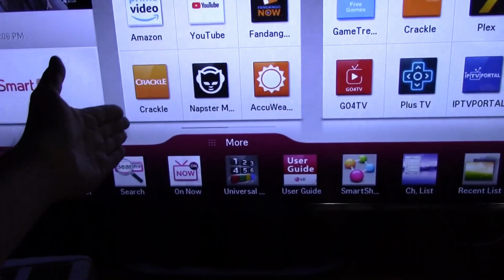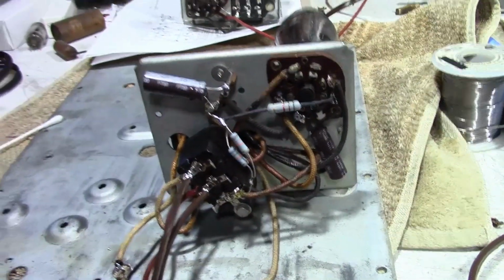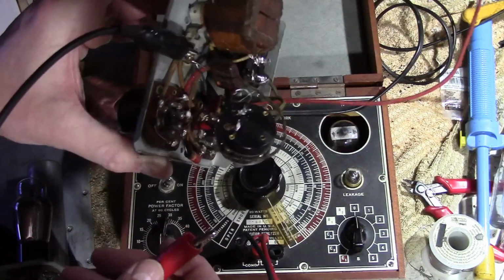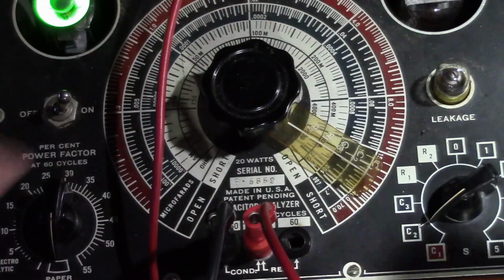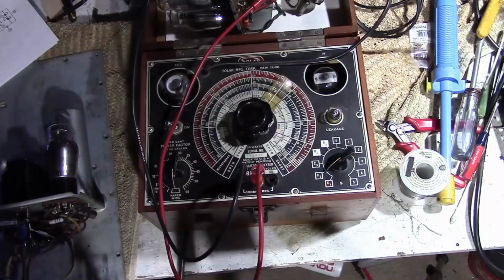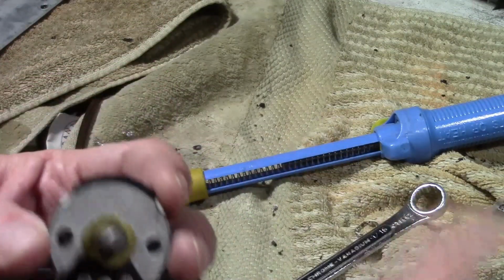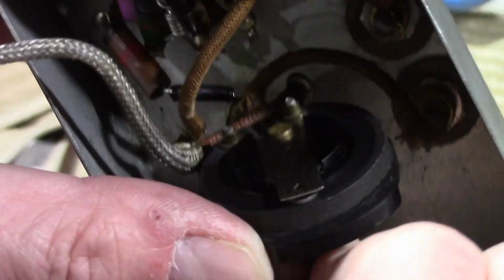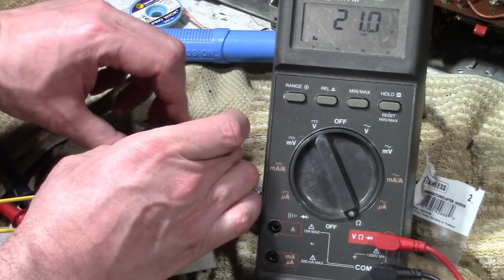Philco 077 RF generator restoration p4o6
Work continues on the signal generator